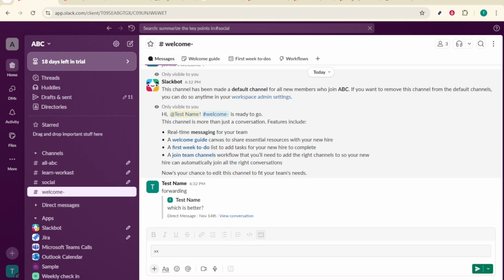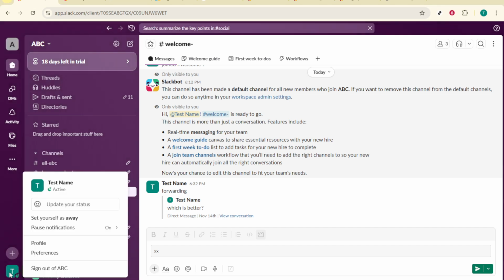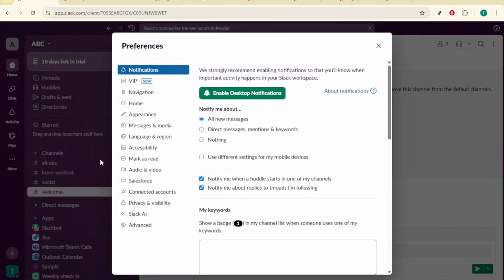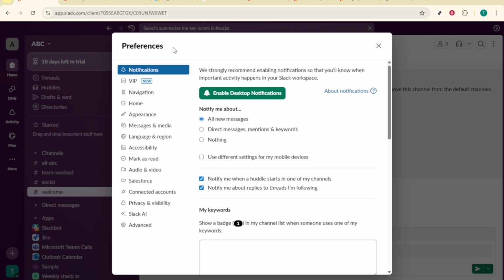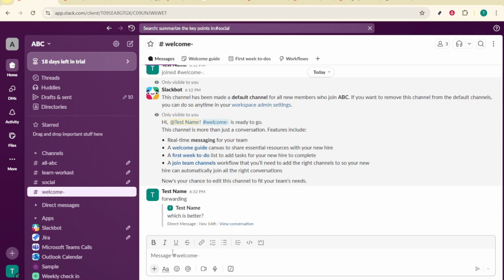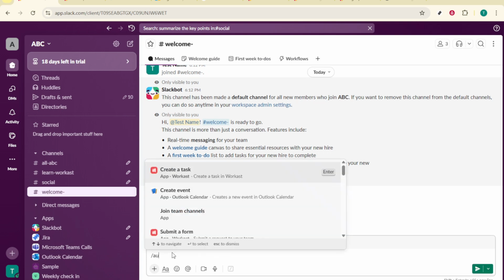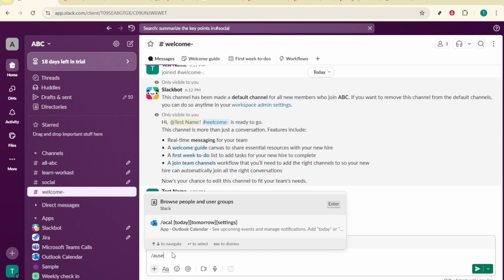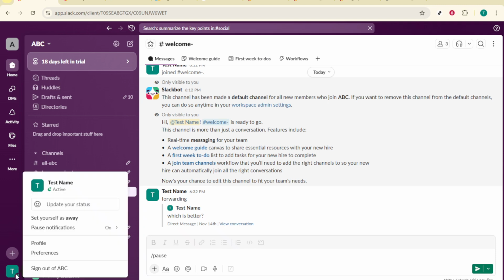Pause Notifications in Slack Easily Now [2025 Guide]